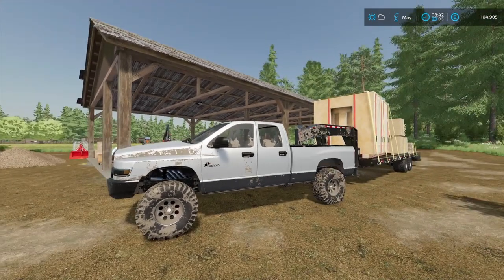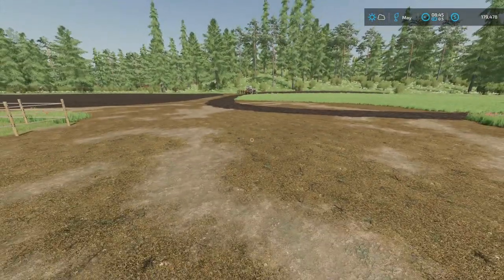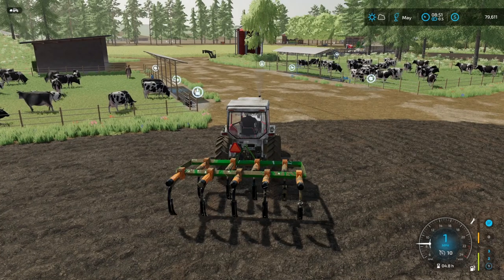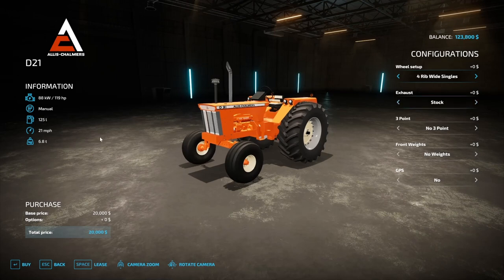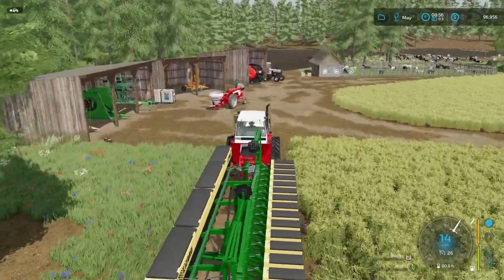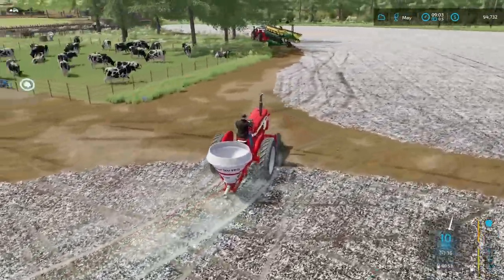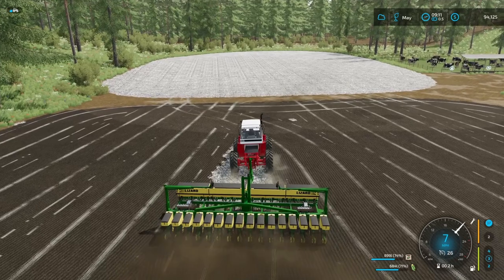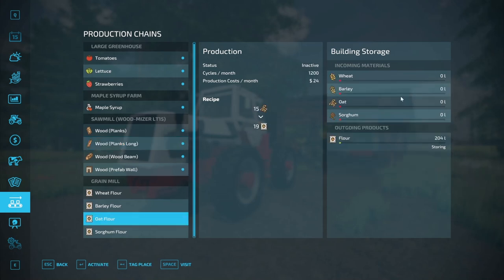Getting Corn planted with New Tractor Survival Series Episode 22 (FS22)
🕹Playing Farming Simulator 22 on PC

☃My Personal Partner Code to promote Giants Software: BIGFROSTY

PC Specs:

-MSI Geforce RTX 2080 Super Card
-Intel 9900k CPU
-7.0TB WD_BLACK
-Z390 Aorus Pro Motherboard
-64 GB RAM DDR4
-850 Watts PSU
-Be Quiet Case
-Logi 920 Webcam
-3 Monitors Main Gaming Monitor - Predator XB283K 28-Inch Gaming Monitor 144Hz 4K
-Hyper X Cloud 2 Headset
-Corsair Keyboard & Mouse
-Elgato Stream Deck
-Logitech G920 Steering wheel with pedals and Shifter
-Secret Lab Softweave Cookies and Cream Gaming Chair